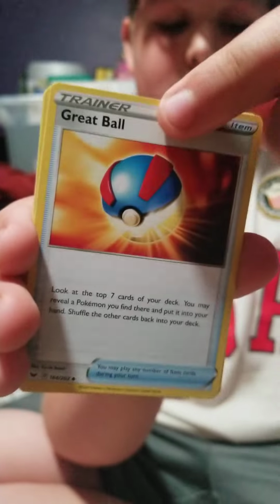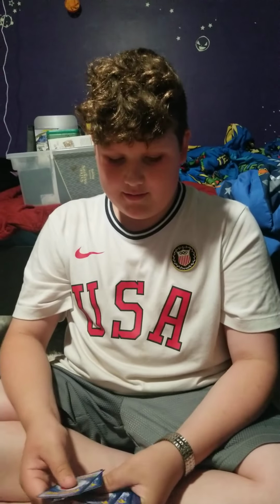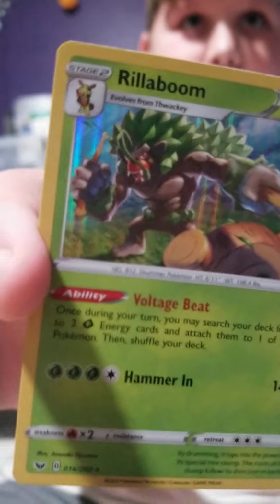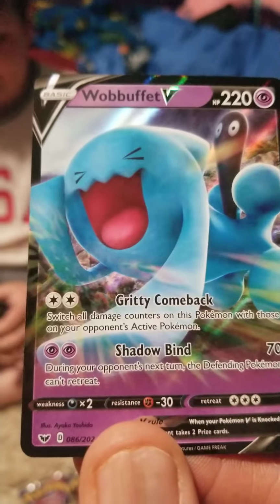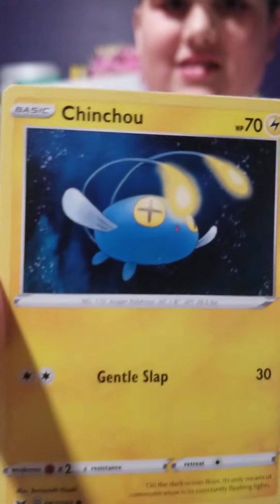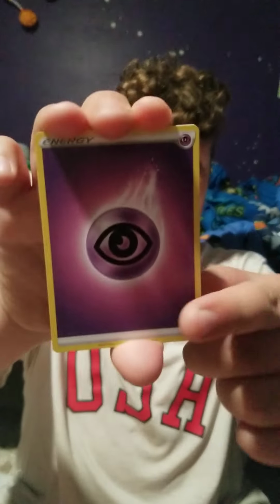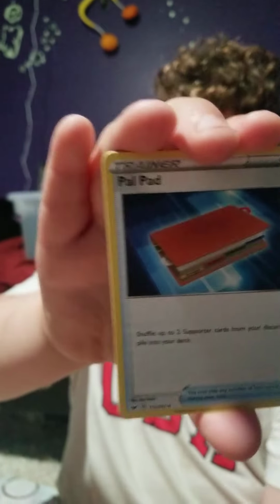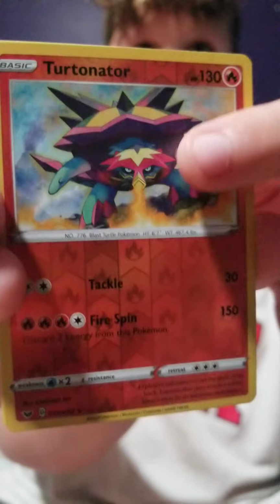pokemon opening sword and shield elite trainer box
secret rare pokemon